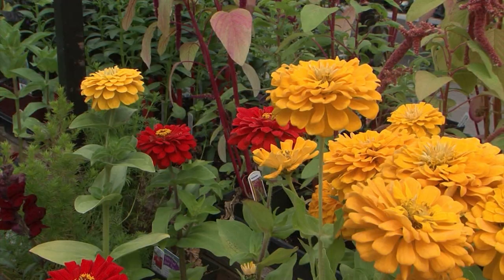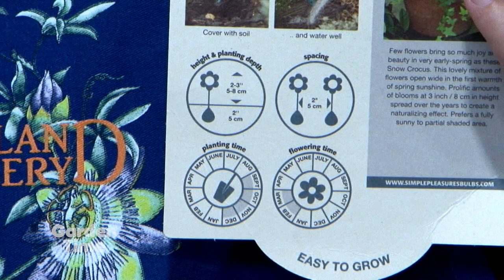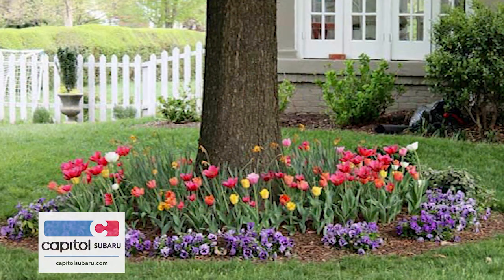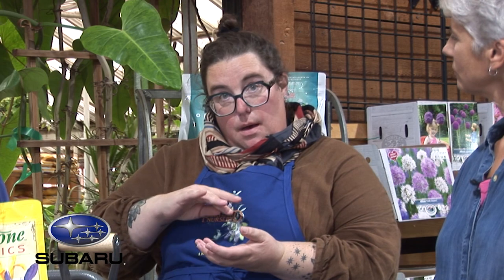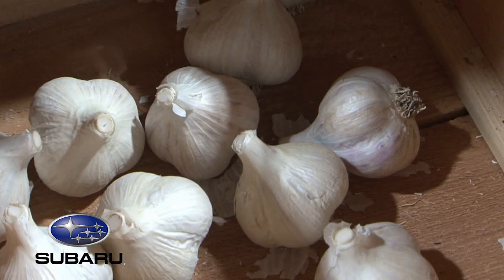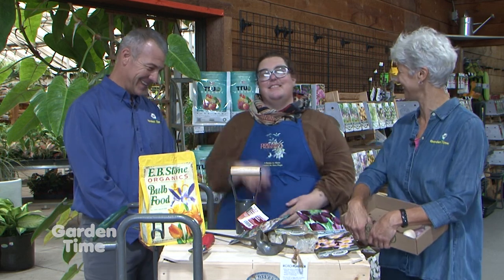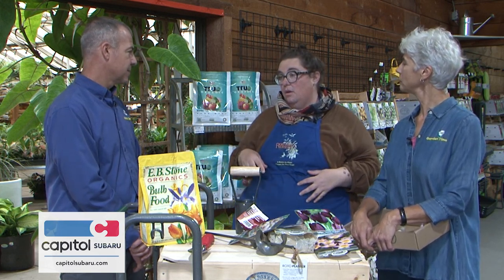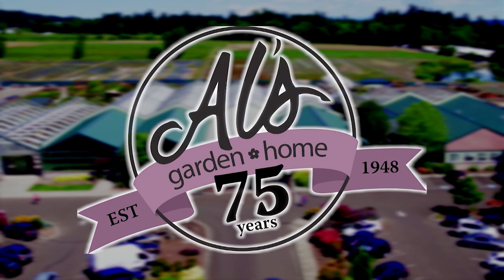Podcast 2-19 Planting Spring Bulbs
Is it spring already?  It is if you want spring color bulbs.  On this episode of Garden Time we talk about planting your spring bulbs now for waves of early spring blooms.  We tell you how to plant them and about some of the more unusual places where you can put them for a welcome spring surprise.